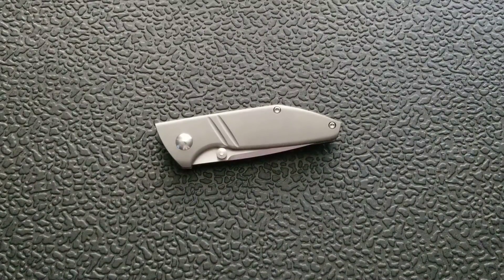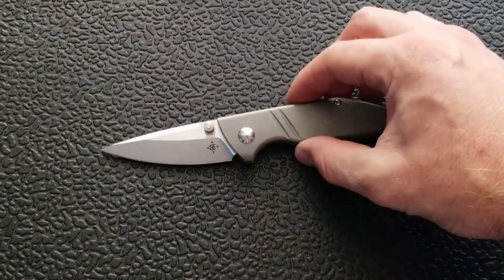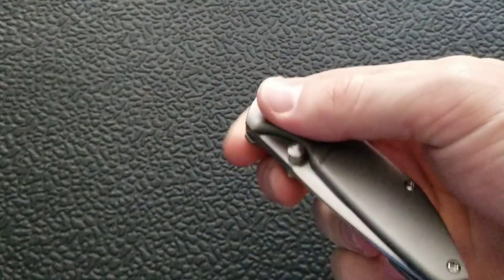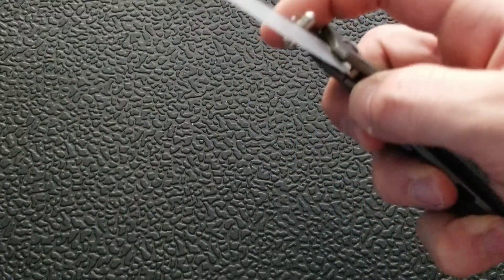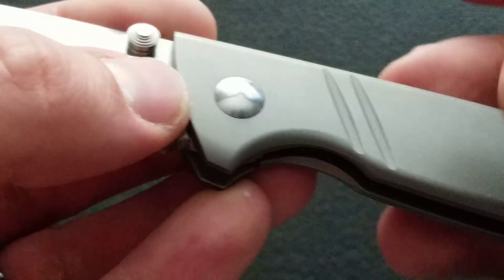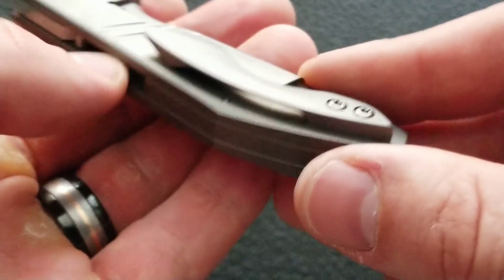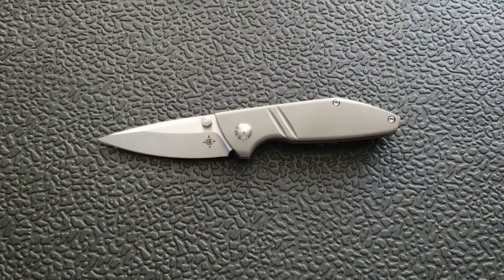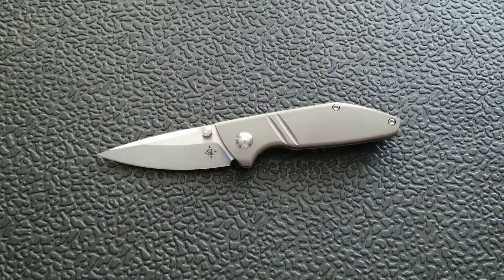Alliance Designs and Brian Efros Ice Lite - Overview and Review